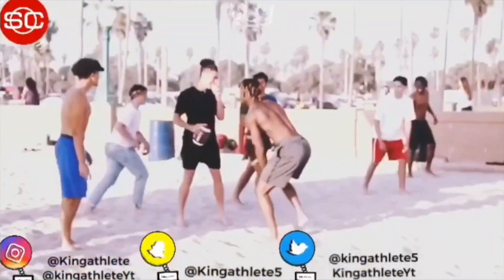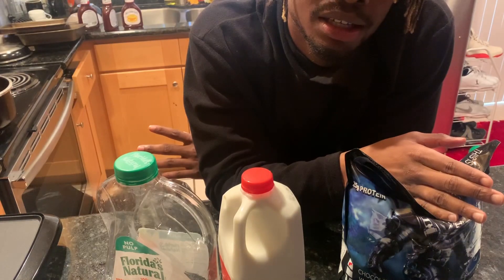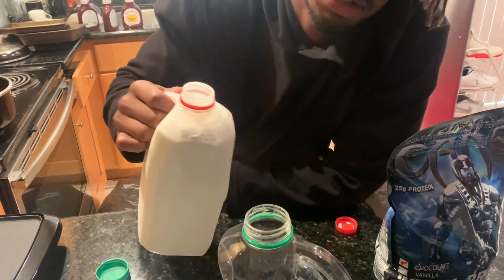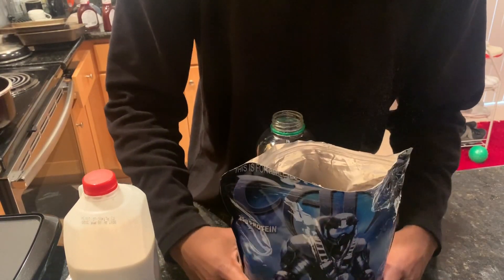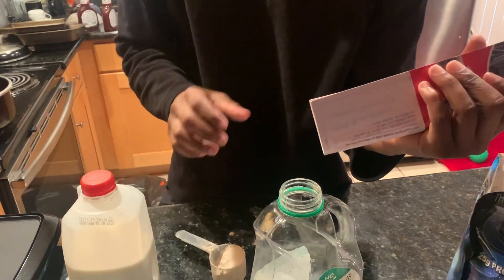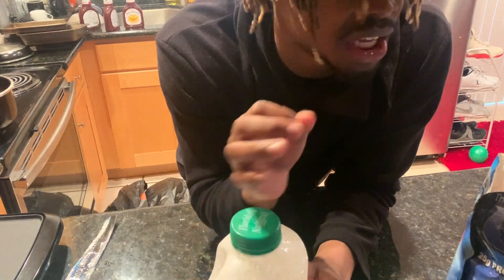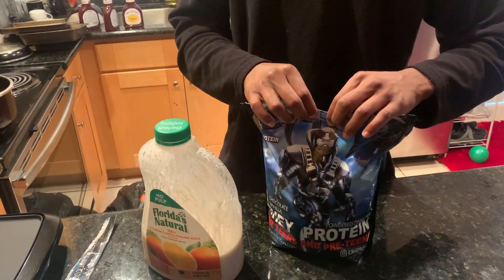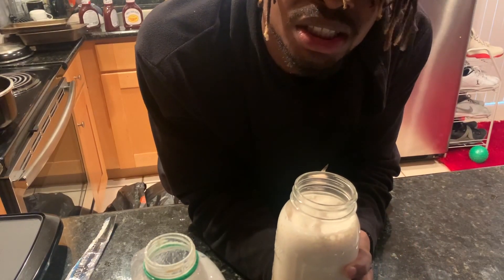Cane Protein: D1 Athlete How to make a protein shake anyway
This video is nor sensor but yelp this is y review and on how to make a protein shake.

I am not making any money off this video nor do I own the song of the beats.

*Special Alert* Comment down your dream college and what state/country you are from for a chance to be enter into a giveaway once this video reaches a million Views and follow @Kingathlete on instagram

I am not making money Off this video btw nor sponsor by anybody besides @kingathlete

If Selling shoes/ clothes hml on IG kingathlete

 If you want to connect lmk with deals

Leave an Like lets get this to 10000 likes and make sure to subscribe for more content and comment down any videos or if you want to make any beats or songs for me ..

if yall want to help edit any videos or help with my the thumbnails hml

Go follow my new TikTok kingathlete

Yuh HEARD
YUH DIG
YUH FEEL.
Comment down on what yall want the next tips or what yall want me to talk about.

Isaac Taylor-Stuart
                        MUST FOLLOW
YouTube media Weekly update
IG& Twitter- KingathleteYT

Trust me yall go add the snap and follow the IG
Personal Media

Yuh heard
Yuh Dig
Yuh feel